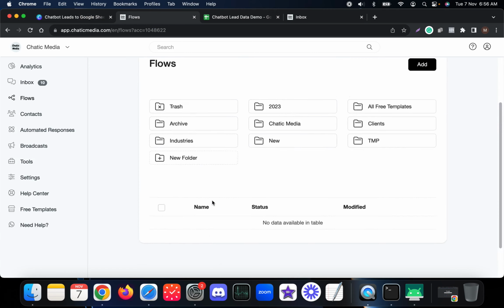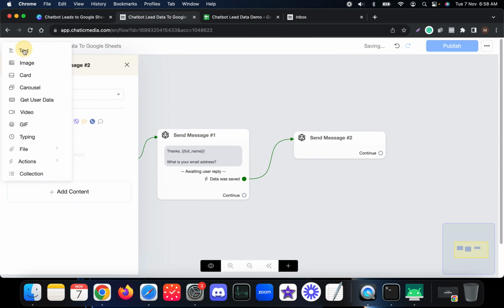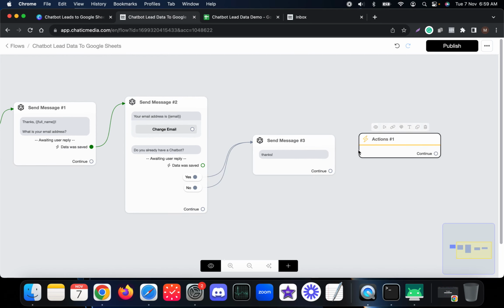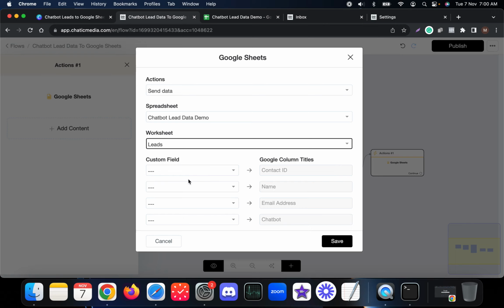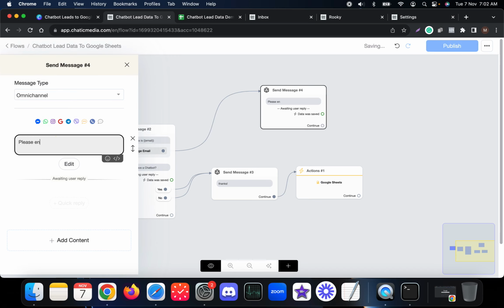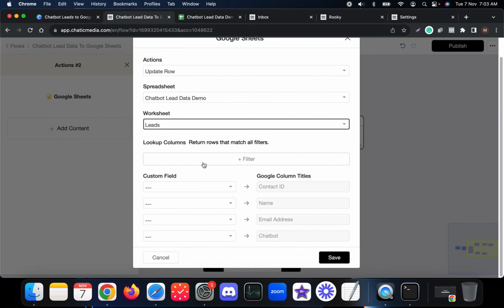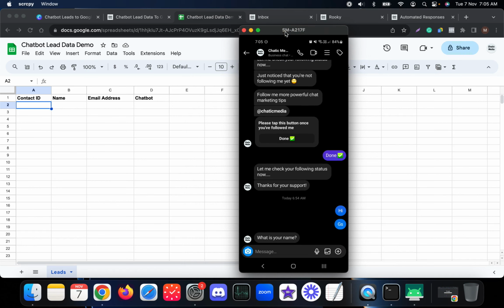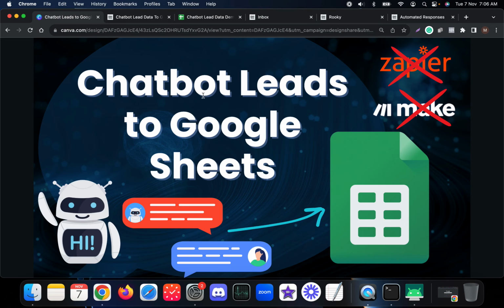How To Send Chatbot Leads Data To Google Sheets Without Zapier, Make or Pabbly No Code Platform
Explore the future of seamless data management with our Chatbot Leads to Google Sheets Demo! Witness the power of artificial intelligence as our chatbot effortlessly captures leads and organizes them directly into Google Sheets. Experience the ultimate fusion of technology and convenience, revolutionizing the way you collect and manage data